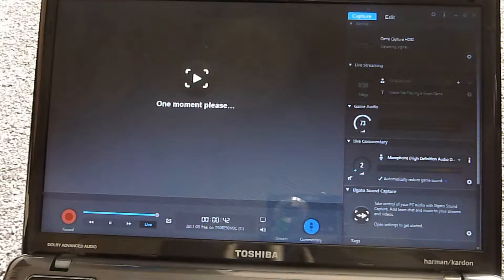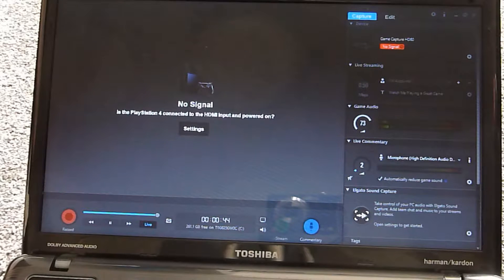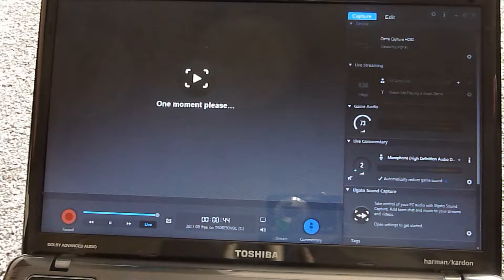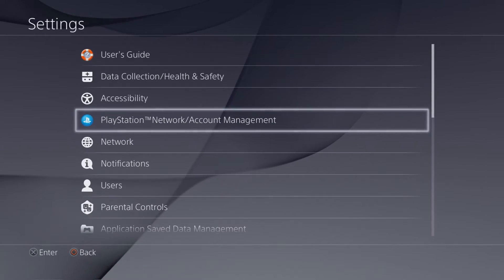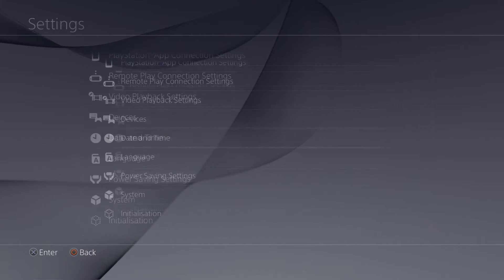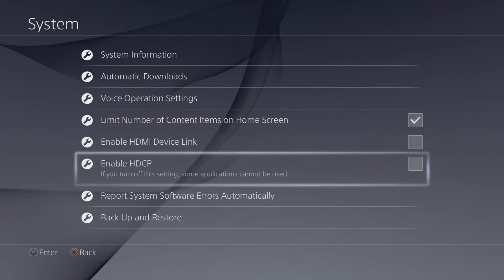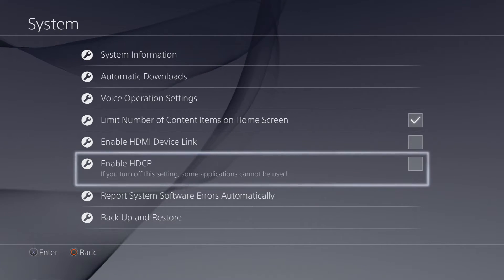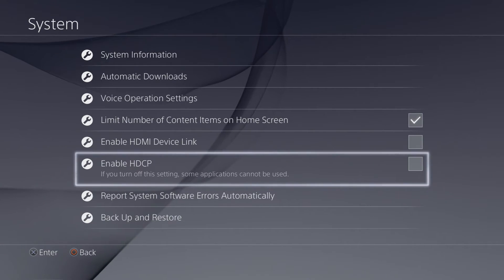Elgato HD 60 Setup - HDCP Error - Resolved!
When setting up the Elgato Capture Card HD 60 to the PS4 you may come across a HDCP error. You will be unable to record gameplay and your T.V / compute will flicker on and off.

This video will show you how to resolve this issue so you are able to record gameplays.